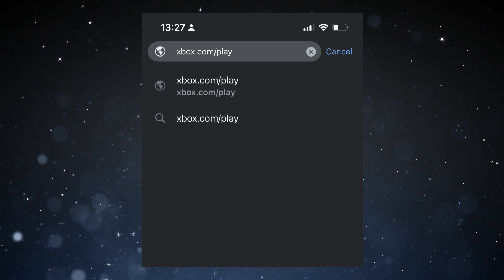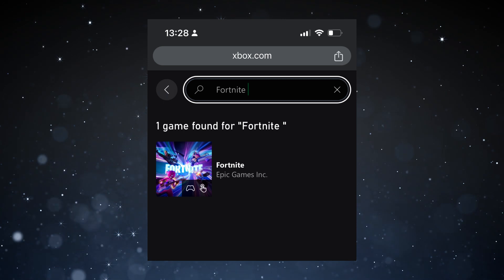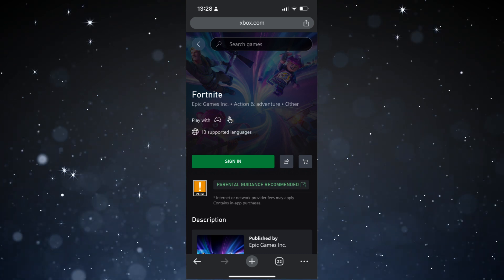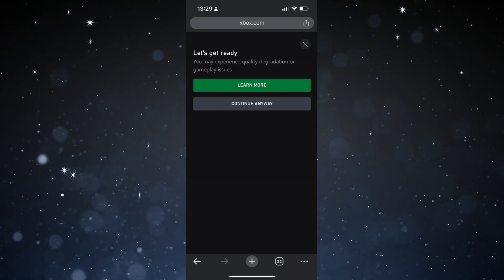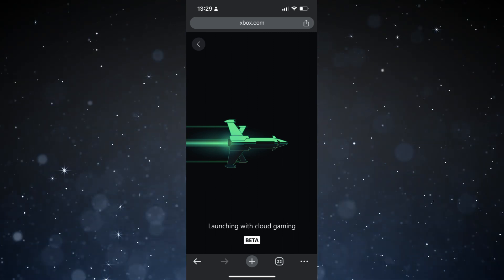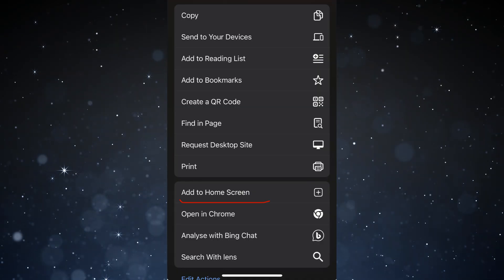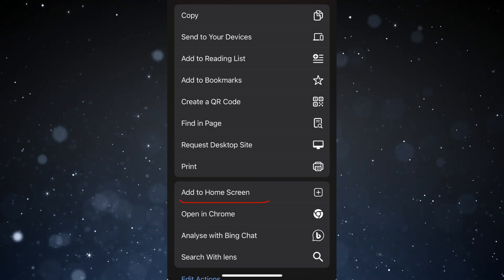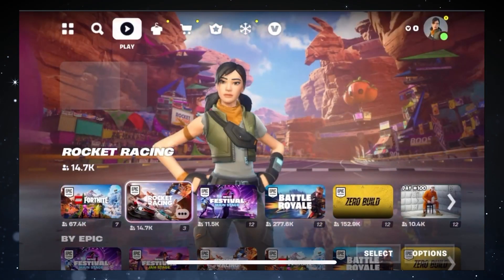How to download Fortnite on iOS (iPhone and iPad) Tutorial 2024 - Quick Step-By-Step Guide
In this video, I will guide you through the surprisingly simple process of streaming Fortnite to your iOS device. Since direct installation isn't an option, this tutorial provides an alternative yet effective way to enjoy Fortnite on your iPhone or iPad.

Learn the straightforward steps to access Fortnite through Xbox.com. I'll show you how to navigate the site, search for Fortnite, and get everything set up for an optimal gaming experience. It's important to note that a stable internet connection is crucial for seamless gameplay.

I'll also cover how to add a shortcut to your home screen for easy access to Fortnite, making it convenient for you to jump into the game whenever you're ready.

Remember, this method is the go-to solution for all Fortnite enthusiasts looking to play on their iOS devices in 2024.